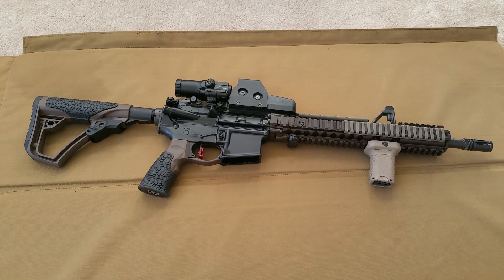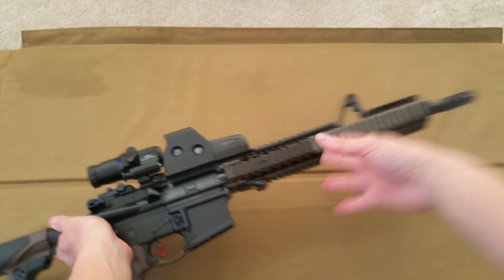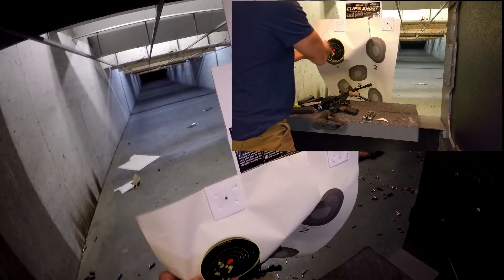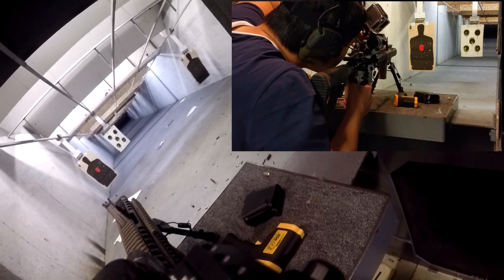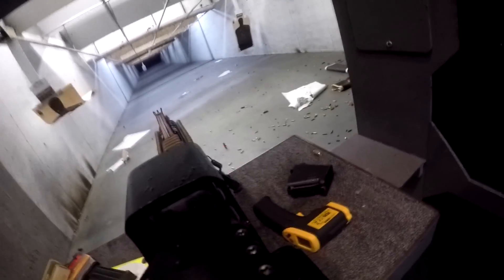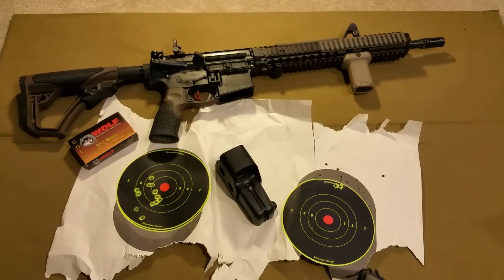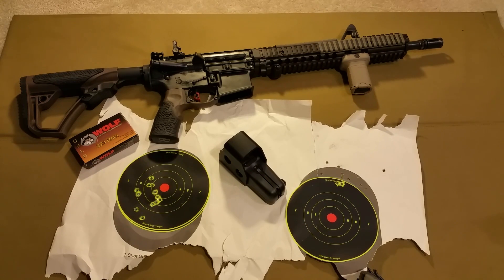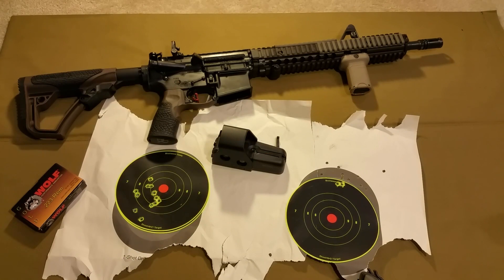Dry Ice Sub-Zero EOTech Torture Test: Does it Hold Zero? (EOTech Problems, Recall, and Lawsuit 2015)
Does the EOTech hold zero after being frozen with dry ice?
IR thermometer from the video

Commentary recorded with Blue Yeti USB microphone
Live action video recorded with Samsung Galaxy Note 4